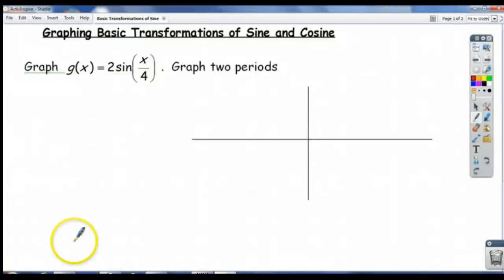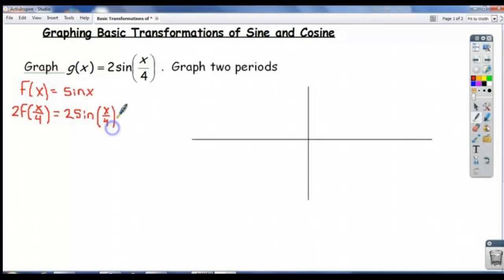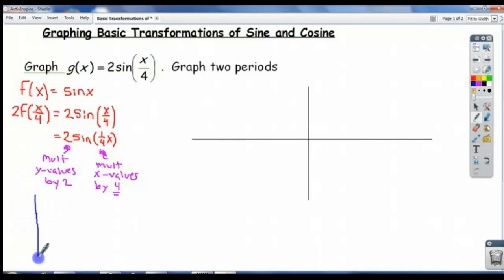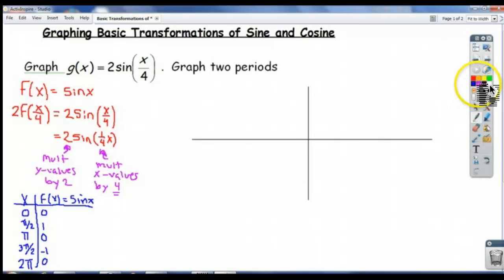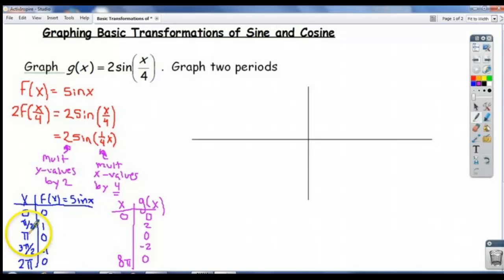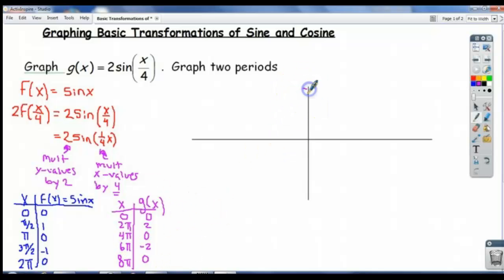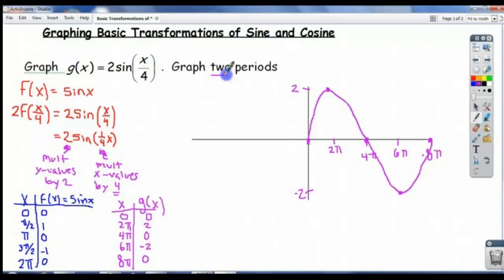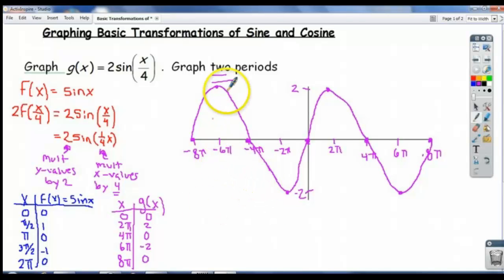Basic Transformations of Sine and Cosine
How to graph basic transformations of the sine and cosine graph (no shifts)